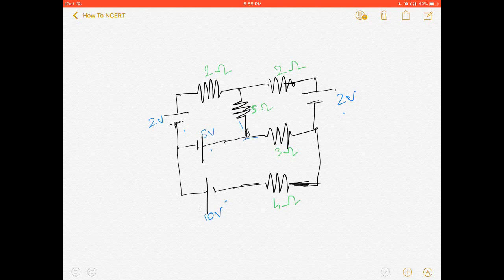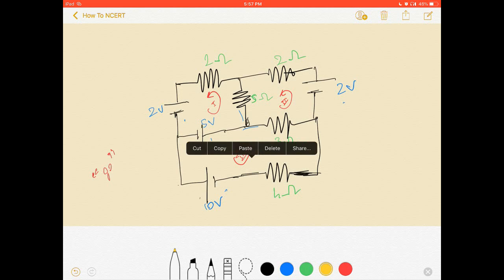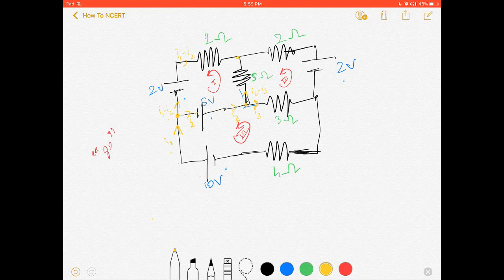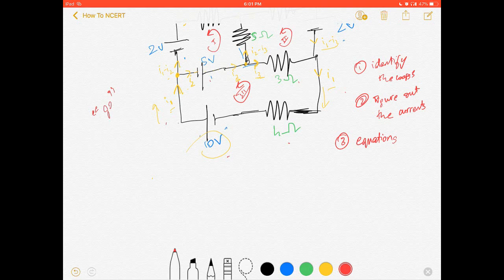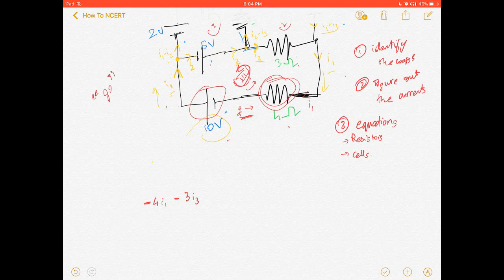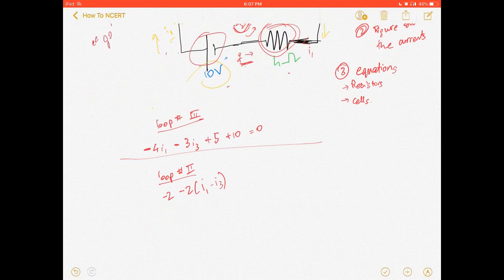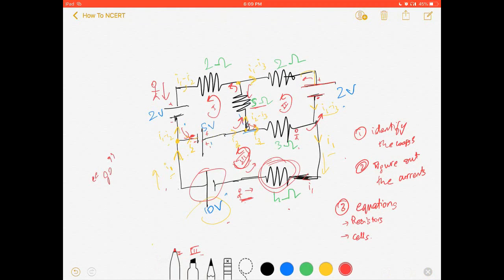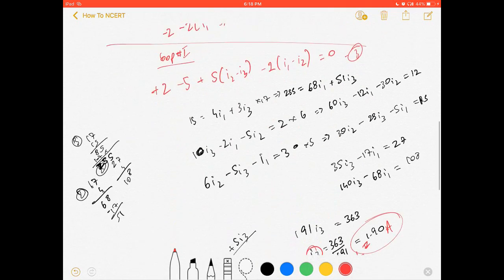How to NCERT - Solving a circuit using Kirchoff's rules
Another 15-minute video on Kirchoff's laws. Sorry for the length.
But I GUARANTEE that you'll be able to solve absolutely ANY circuit after seeing this video. Hope you like it.

Made using the ios Notes app.